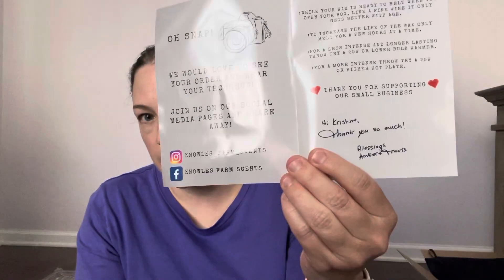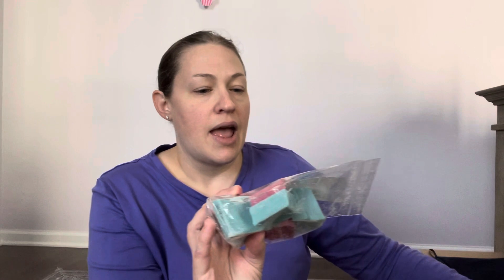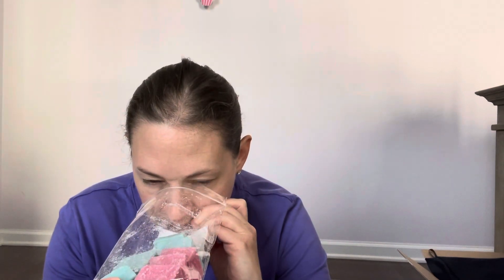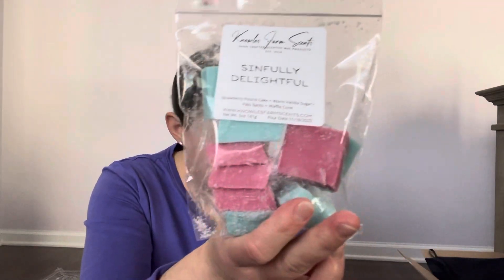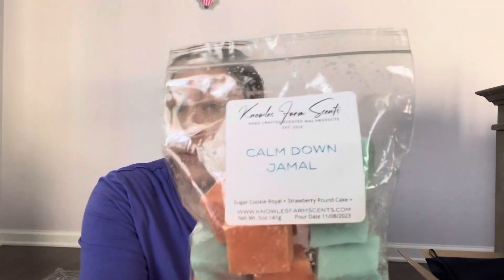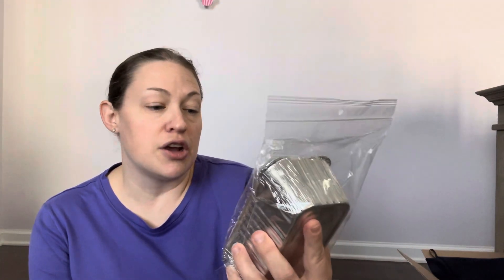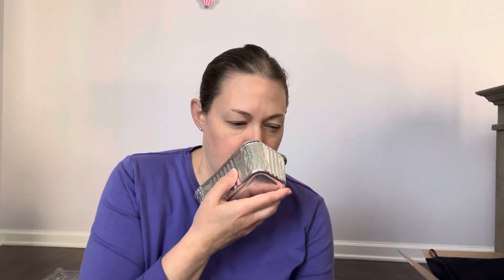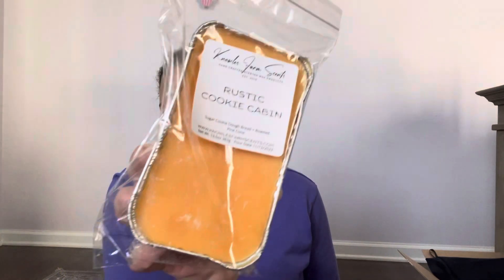Knowles Farm Scents Preorder Haul